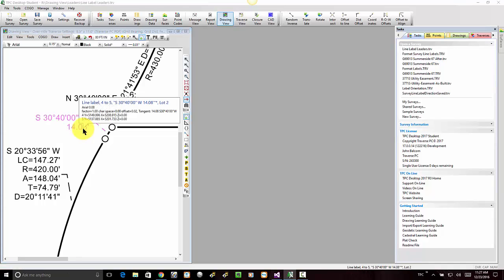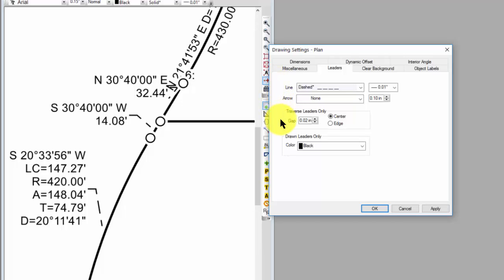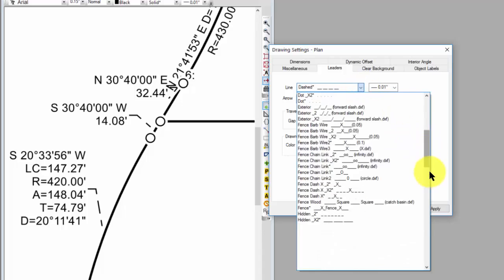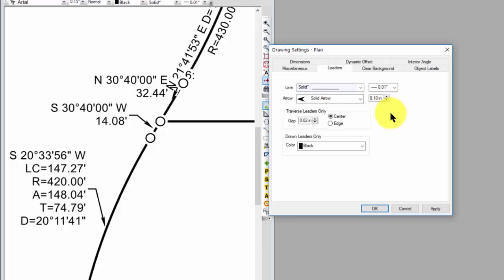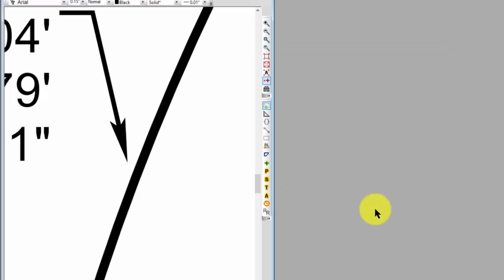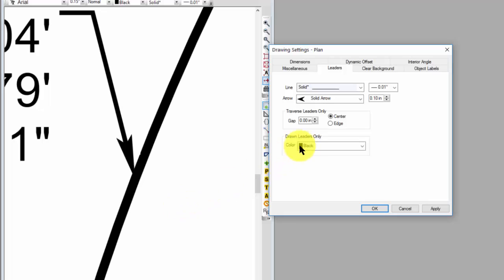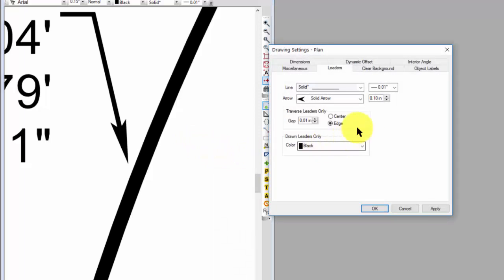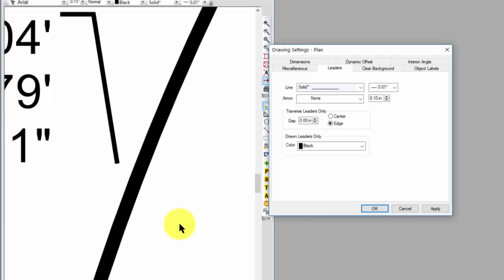Leader Properties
Now you can control leader properties like arrow type and size, line type, color and spacing from line or symbol.